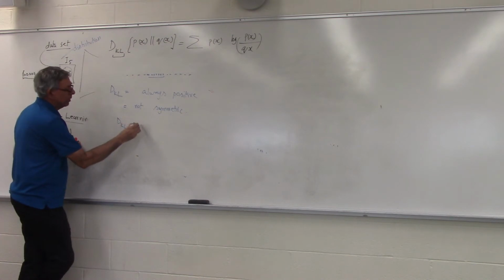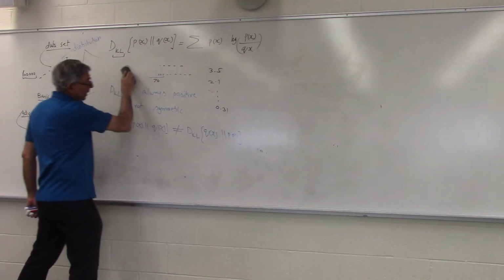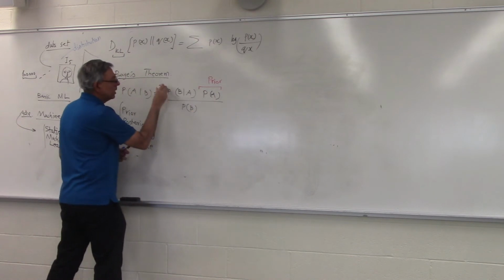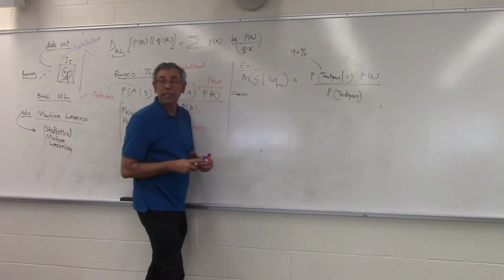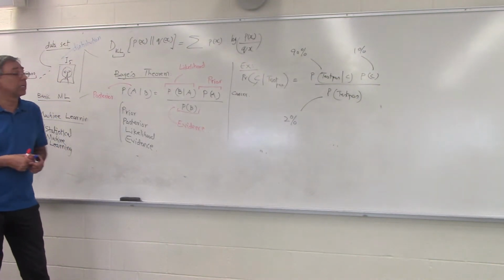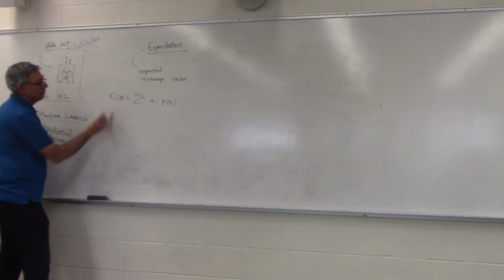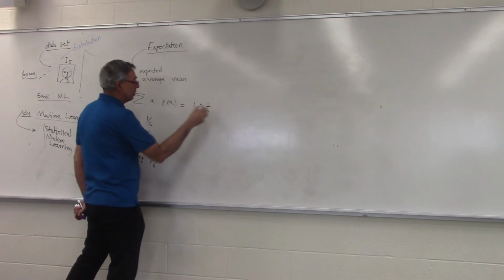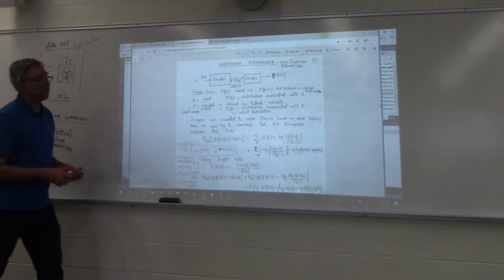CPEG586 Lec10E 04082019